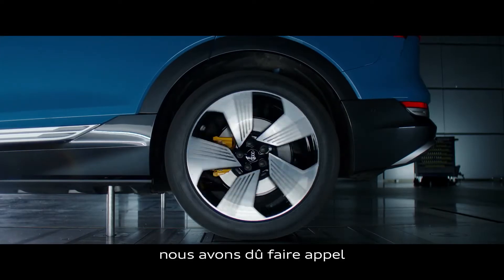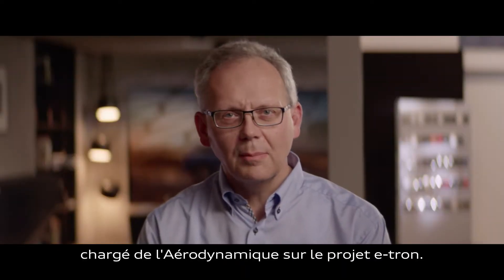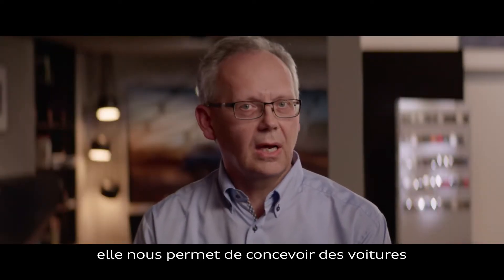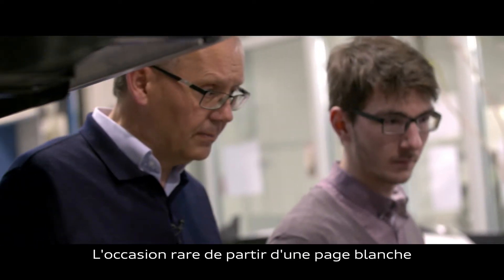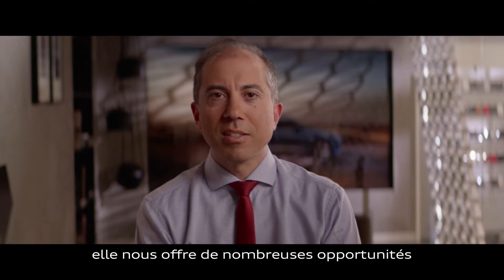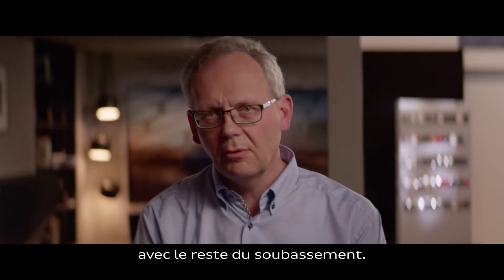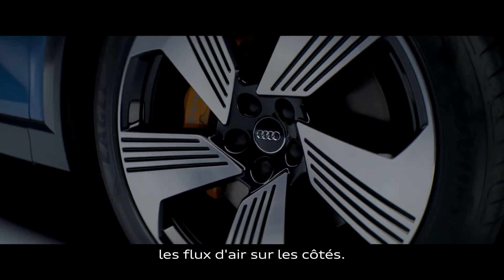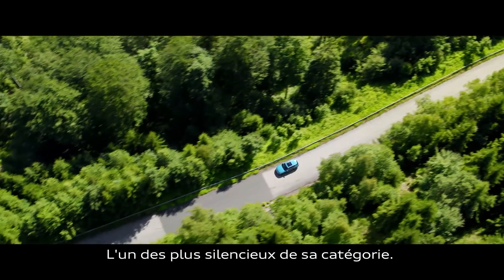Audi e-tron "Defined" - Episode 4 : Aérodynamique et aéroacoustique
Parce que l'aérodynamique et l'aéroacoustique jouent un rôle clé dans l'autonomie de l'Audi e-tron 100% électrique, ses créateurs vous livrent leurs secret de fabrication.

Conçu pour répondre à tous vos besoins, le SUV électrique Audi est équipé d’une transmission intégrale permanente quattro entièrement électrique offrant sportivité et motricité pour un contrôle absolu quelles que soient les conditions.